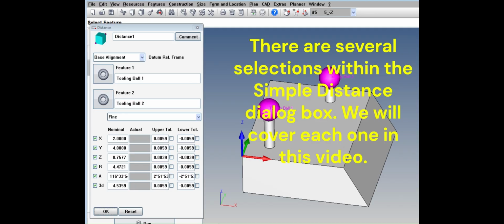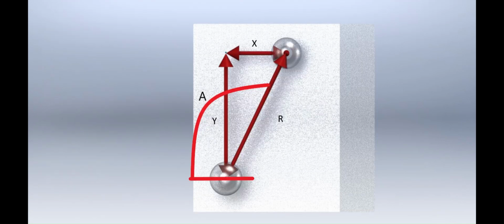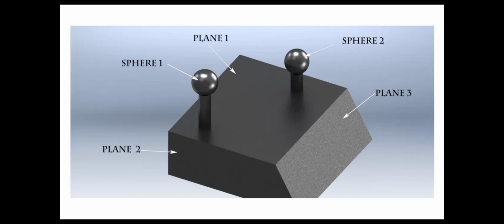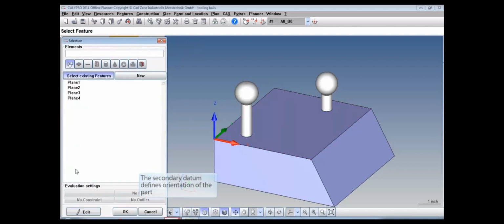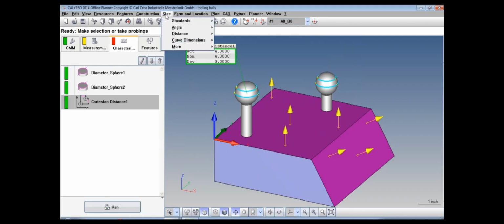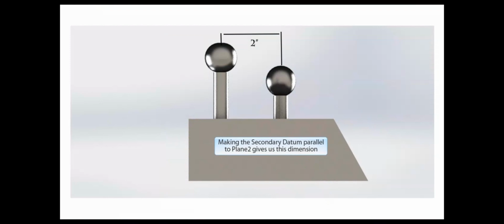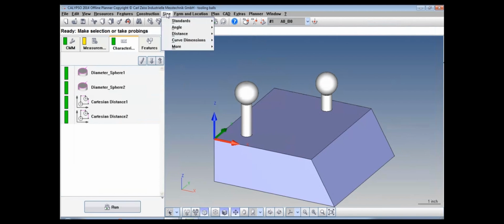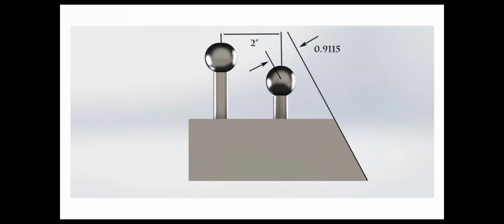Calypso - Simple Distance, 2D Polar, 3D Polar, Cartesian Distance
Expansion of a previous video on Calypso's Distance command to include Simple Distance, 2D Polar, 3D Polar, and Cartesian Distance.